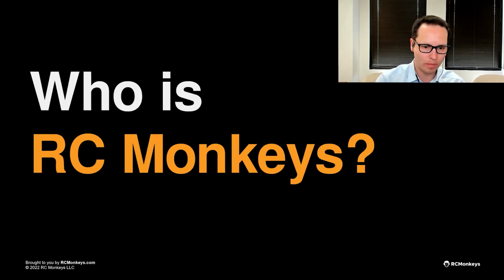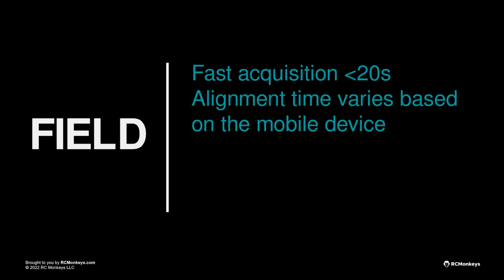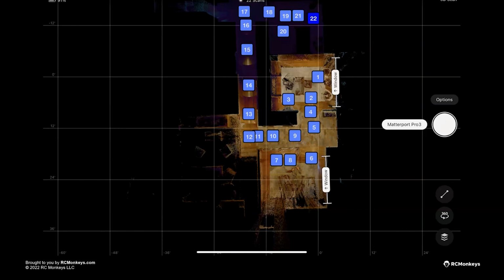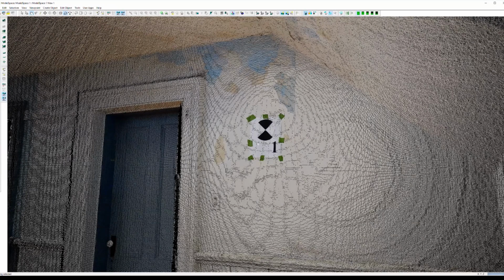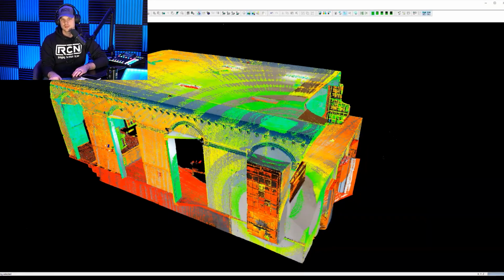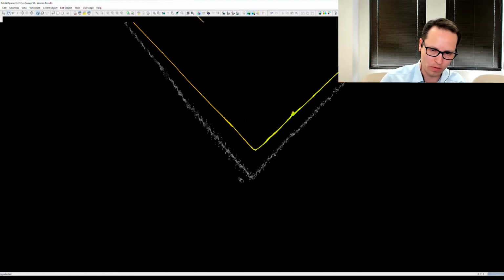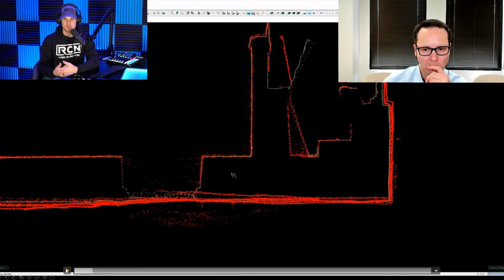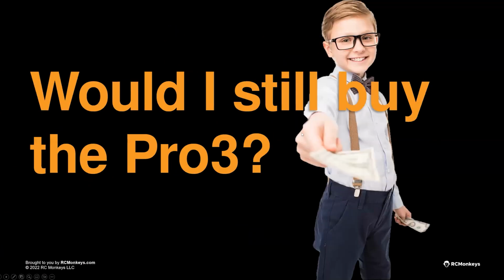Matterport Pro 3 Deep Dive - Accuracy, Workflow & Limitations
Join Matthew Byrd and guest speaker Silviu Stoian in this educational webinar as they dive deep into the capabilities and limitations of the Matterport Pro 3. This session covers a comprehensive analysis and comparison with the RTC 360, focusing on key aspects such as accuracy, reliability, and field workflows. Learn about the significance of using the right tools for different scanning applications, see the results of various tests, and understand how the Matterport Pro 3 fits into a broader scanning toolkit. Whether you are new to 3D scanning or looking to expand your knowledge, this webinar provides valuable insights and addresses common industry questions.

00:00 Introduction to RCN and Webinar Goals
01:14 Meet Silvio: Director of RC Monkeys
01:36 Community-Driven Technology Comparisons
02:52 Understanding the Benefits and Limitations of Tools
11:57 Field Workflow and Initial Impressions
13:44 Challenges and Solutions in Scanning
17:08 Testing the Matterport Pro3 in Low Light
20:44 Analyzing Scan Data and Accuracy
28:14 Comparing Matterport Pro3 and RTC 360 Data
31:58 Exterior Scans and Environmental Impact
37:23 Understanding Matterport's Accuracy and Use Cases
37:52 Challenges with Matterport Data for Elevation Views
38:43 Field Procedures and Error Sources
39:47 Optimizing Matterport Data with Cyclone and Register 360
40:35 Comparing Pro3 and RTC 360 Registrations
41:00 Analyzing Data Accuracy and Precision
42:13 Practical Applications and Limitations of Matterport
43:49 Future Improvements and Firmware Updates
46:05 Open Q&A Session
52:10 Final Thoughts and Community Collaboration

Stay updated on the latest in reality capture, AEC innovations, and emerging tech.